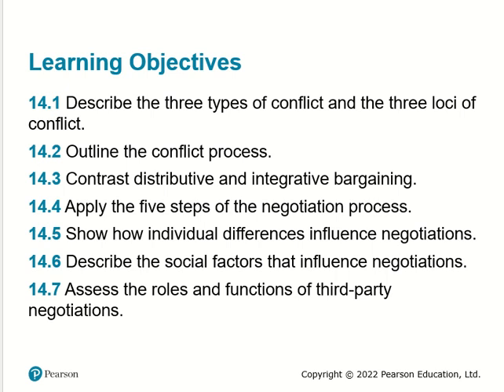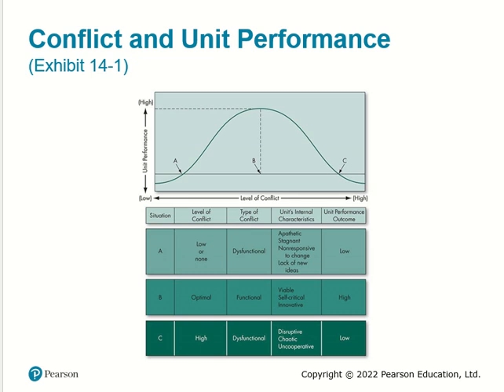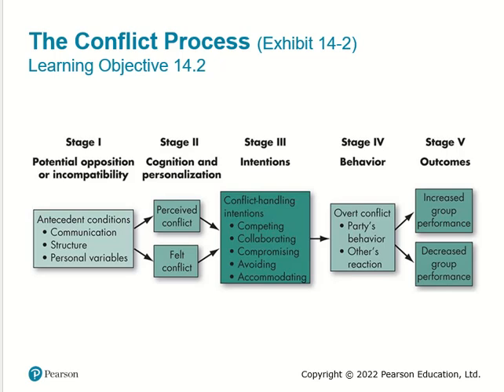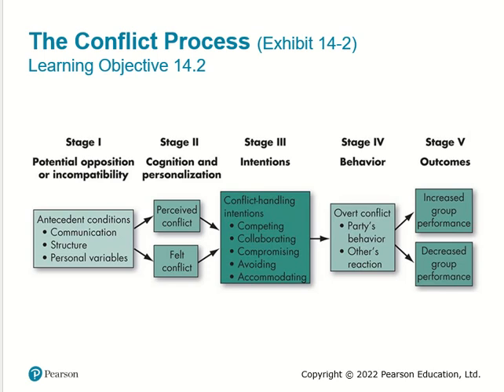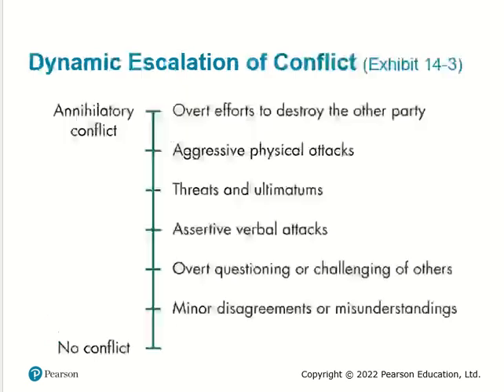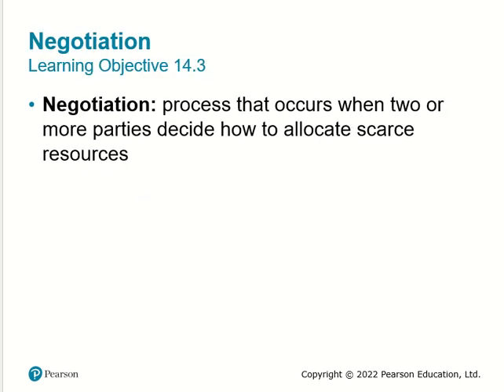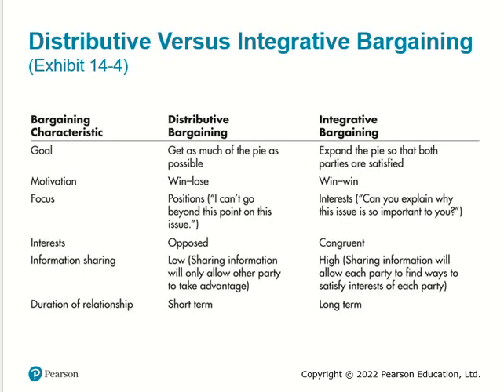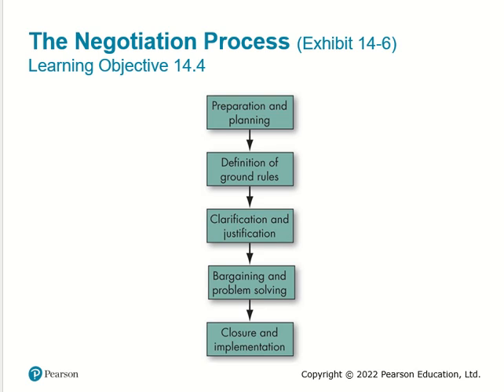Chapter 14: Conflict & Negotiation